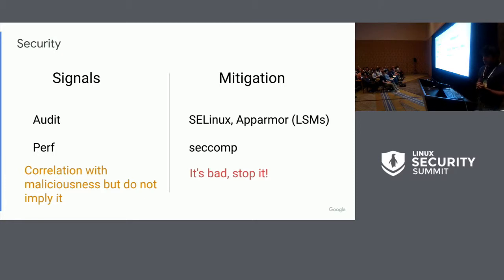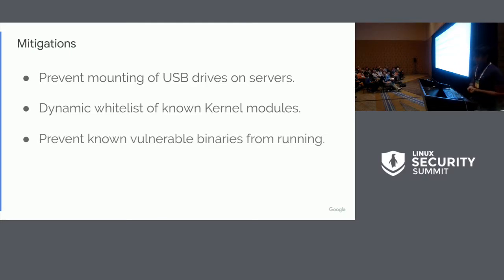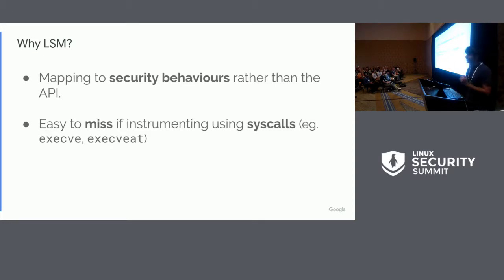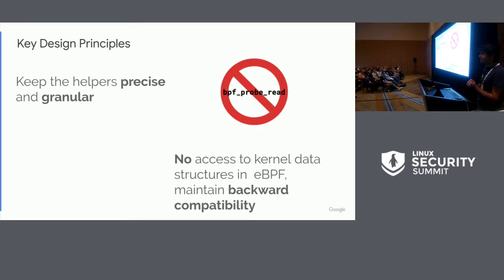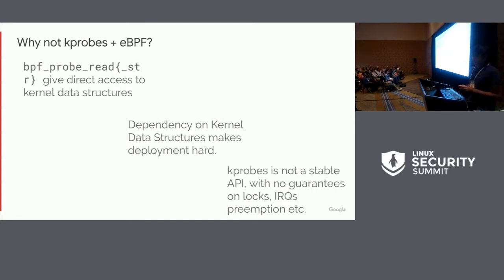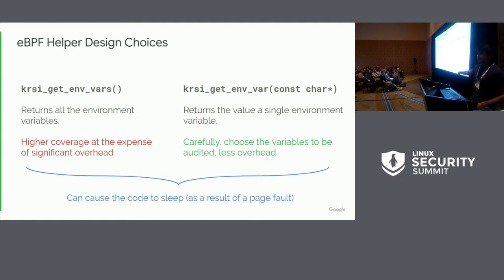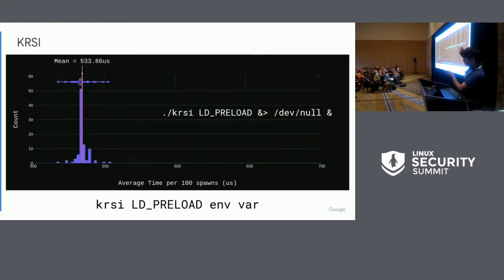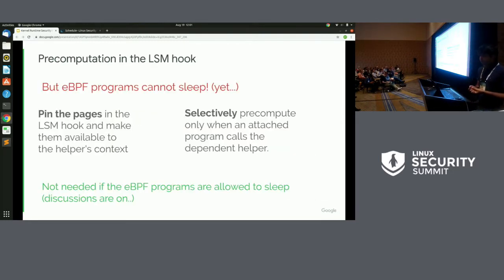Kernel Runtime Security Instrumentation - KP Singh, Google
Kernel Runtime Security Instrumentation (KRSI) [1] aims to provide an extensible Linux Security Module (LSM) by allowing userspace programs and system owners to attach eBPF (extended Berkeley Packet Filter) programs to security hooks. This makes the LSM framework extensible without needing to rebuild/re-write and enables a new class of security and auditing software.The talk discusses the need for such an LSM (with representative use cases) and compares it to some existing alternatives, such as Landlock, a separate custom LSM, kprobes+eBPF etc. The second half of the talk outlines the proposed design and interfaces, and includes a live demo.[1]